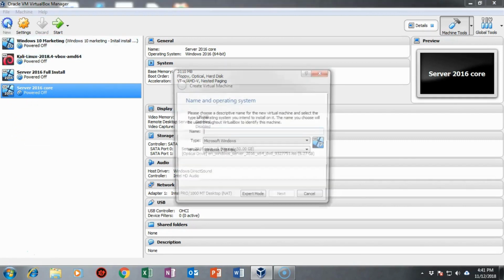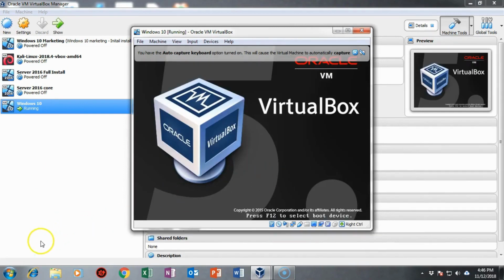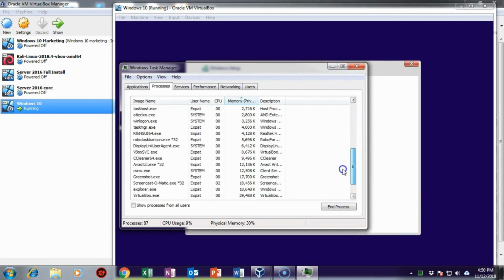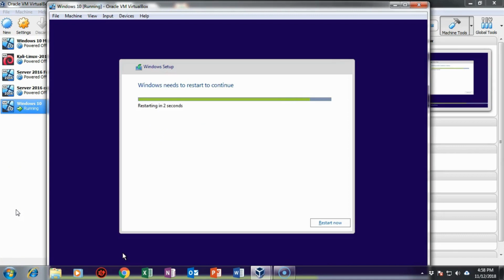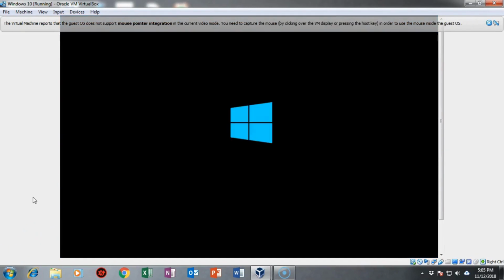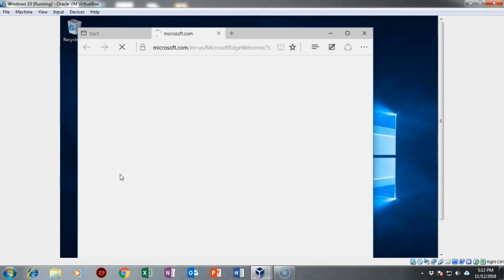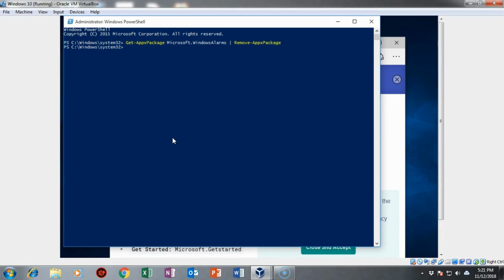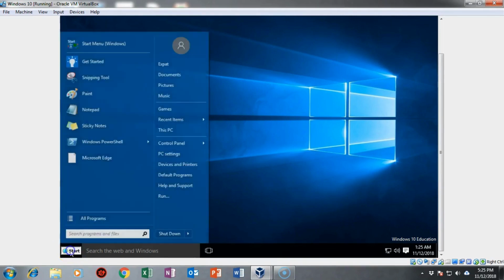Create a virtual install of Windows 10 using VirtualBox